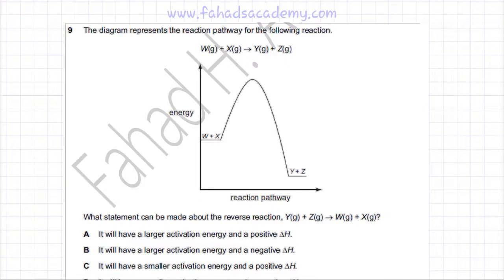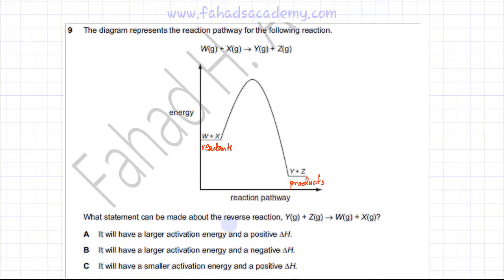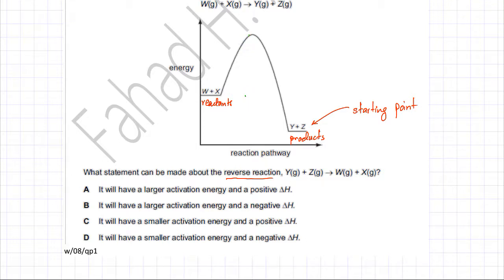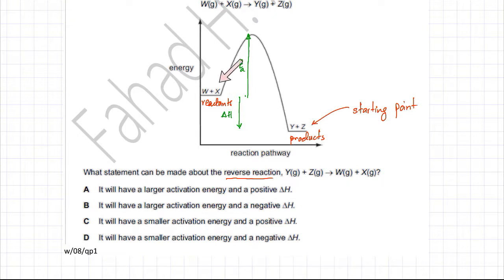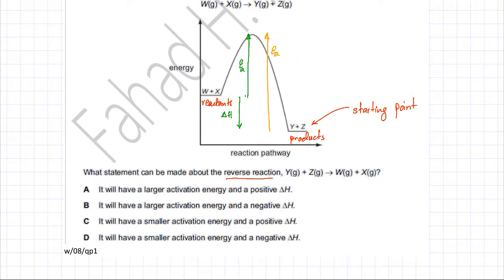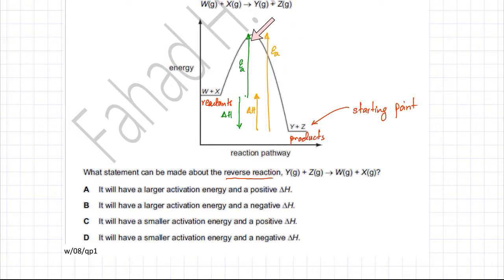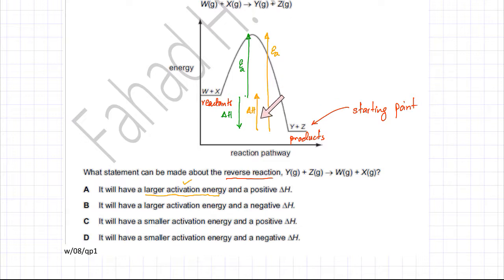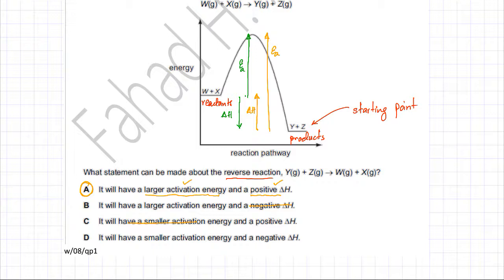9 - 9701_w08_qp_1 (AS) : Energetics : Energy Profile Diagram, Activation Energy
The diagram represents the reaction pathway for the following reaction.
                    W(g)  +  X(g)  →  Y(g)  +  Z(g)

What statement can be made about the reverse reaction, Y(g) + Z(g) → W(g) + X(g)?

A   It will have a larger activation energy and a positive ∆H.

B   It will have a larger activation energy and a negative ∆H.

C   It will have a smaller activation energy and a positive ∆H.

D   It will have a smaller activation energy and a negative ∆H.